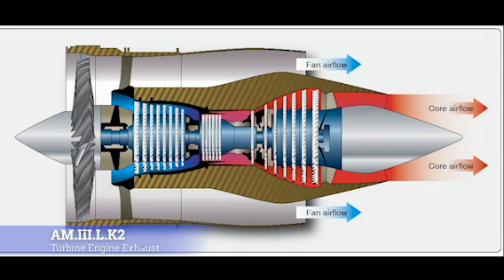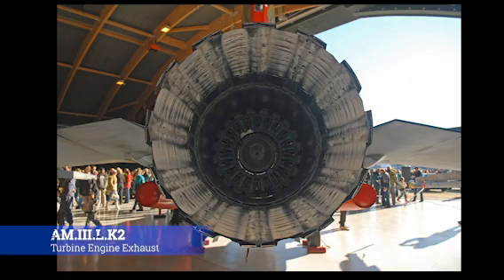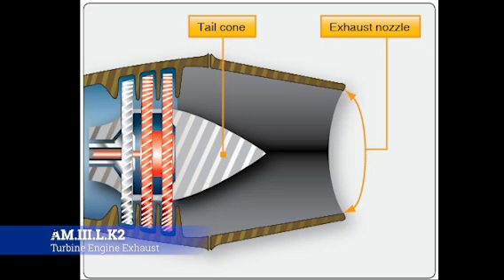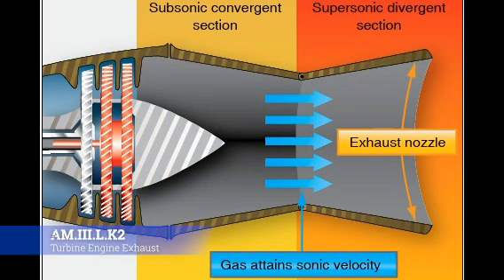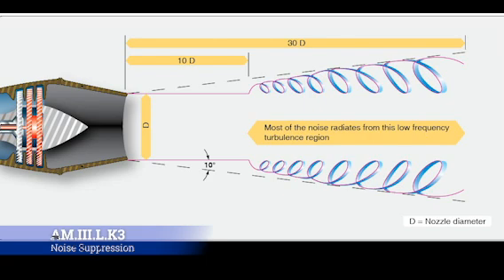1351.01.04 Turbine Engine Exhaust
In this video we provide insight into to turbine engine exhaust systems.

00:00-10:40 AM.III.L.K2 Turbine Engine Exhaust
10:40-13:00 AM.III.L.K4 Thrust Reverser Theory
13:00-18:39 AM.III.L.K3 Noise Suppression